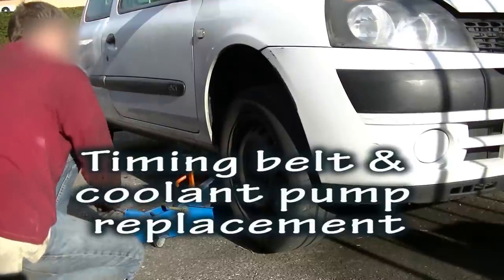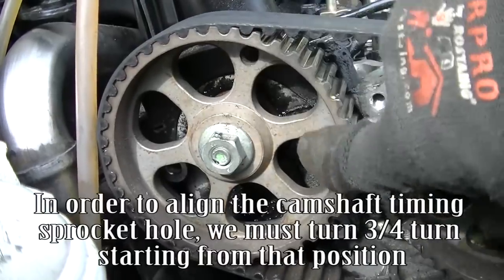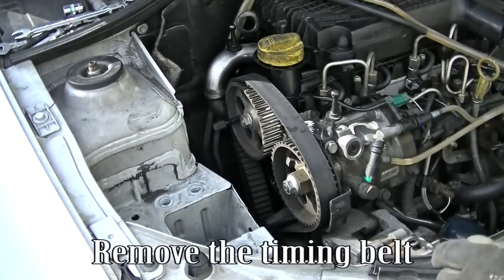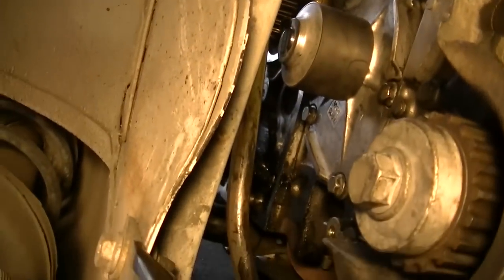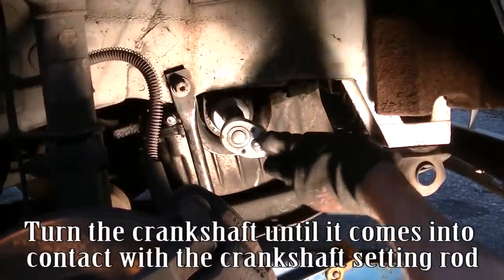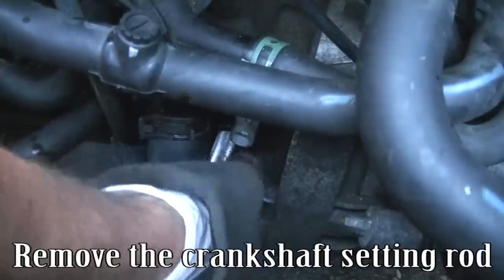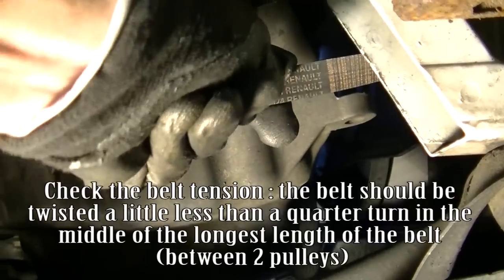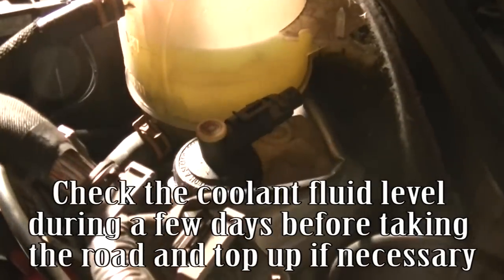Timing belt & coolant pump replacement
How to change a timing belt and a coolant pump.  Demonstration on a Renault Clio 2.1.5 DCI. Removal and refitting step by step.

This video does not constitute or replace a real specialized technical manual, and was only made ​​for convenience and educational purposes. "TutoBuild Eng" makes no warranties of any kind and accepts no liability. "TutoBuild Eng" cannot be held responsible for any damage caused to devices or persons using information contained in this video. The use of the information contained in this video is at your own risk.